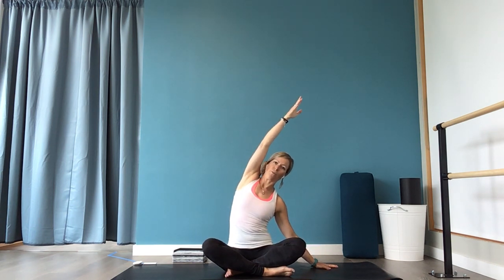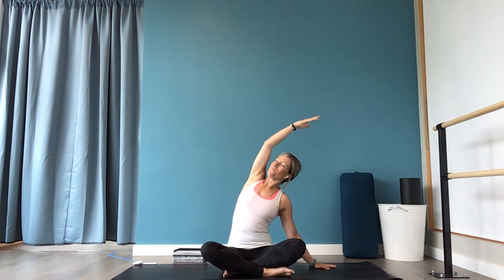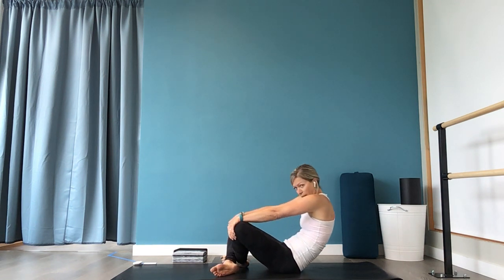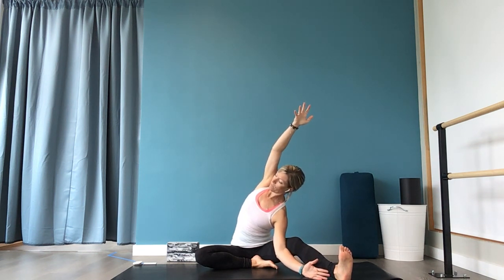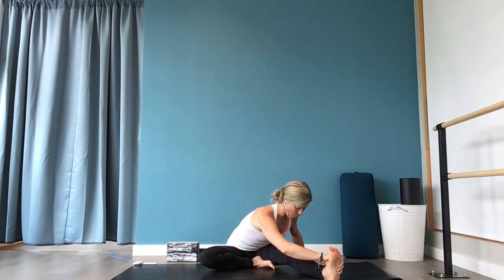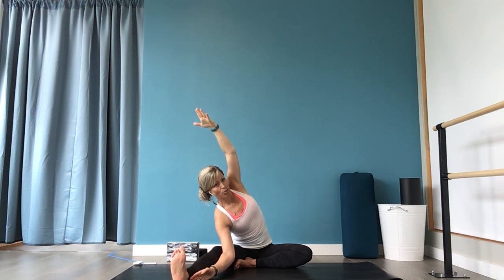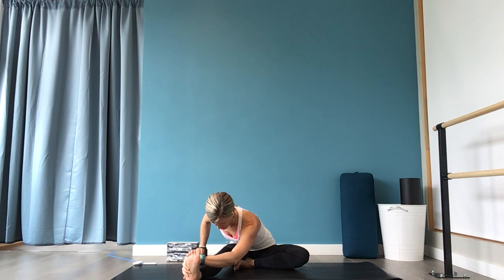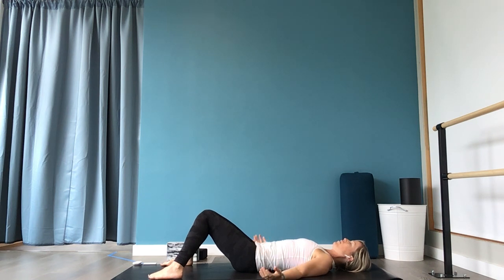Short side body focused practice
This short sequence can be done anytime of day to assist in opening up the side body and hamstrings to help with releasing tight hips and lower back.
FYI - it a tough longer than 10minutes ;)